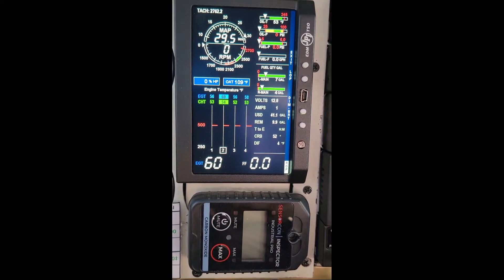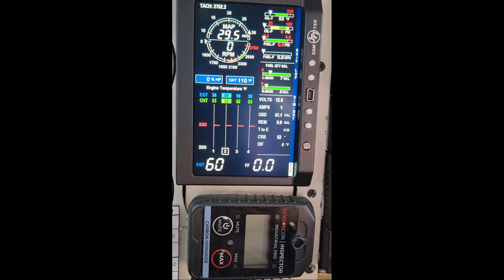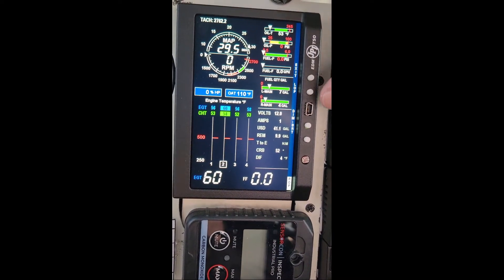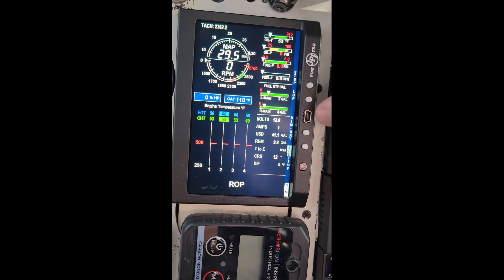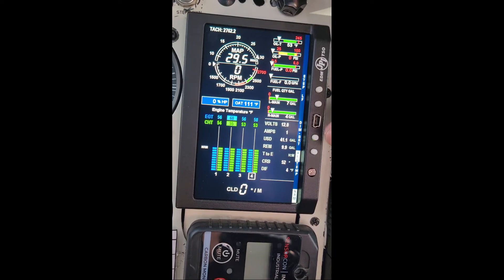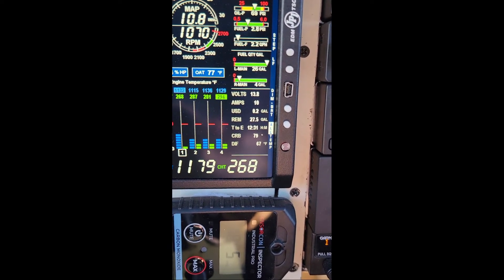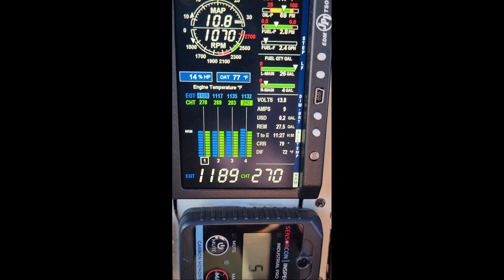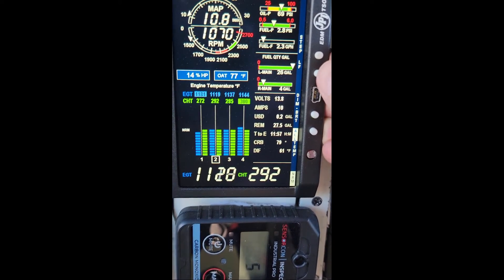EDM900 - Normalize Mode Levels CHT's & EGT's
Normalize mode can be used during the run-up to see the changes to the EGT's as you run the mag checks. Once established in cruise and leaned out you can also put it into Normalize mode. Normalize mode makes the bars in the graph much more sensitive and also levels them so that you can easily see any changes in the engine. JPI says that Normalize mode only levels the EGT's, however there must have been a software update prior to my EDM900 being released as it levels both the CHT's and EGT's.

This is a short video showing Normalize mode without the engine running and also at about 1070rpm where the CHT's and EGT's are leveled in the graph.

For reference:
Product Type: 790000-A
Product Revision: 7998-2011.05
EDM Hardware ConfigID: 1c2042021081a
EDM Serial Number: 09669
BootLoader Version: 10.08 LMS480
CoreLib Version: 1.29
Check Sum: 090FF6AA